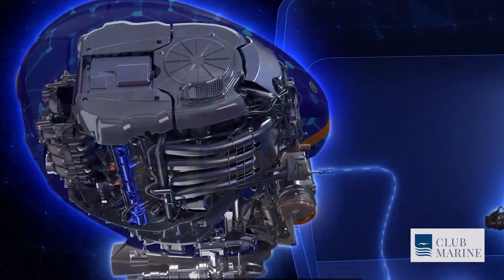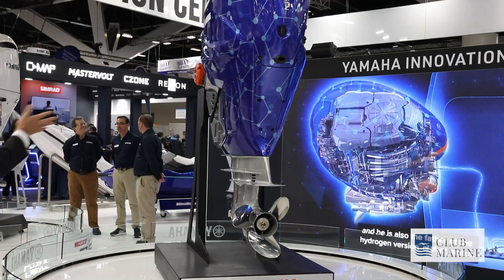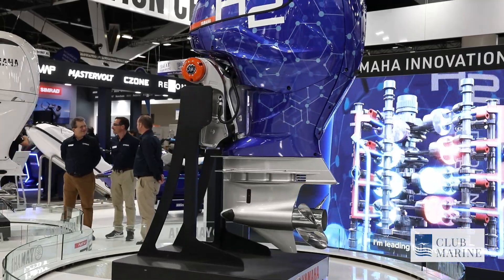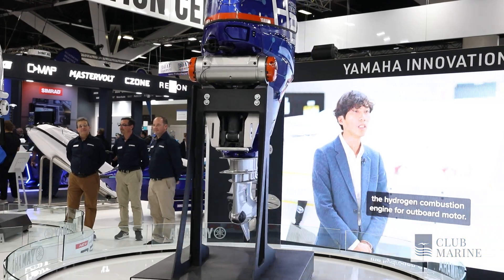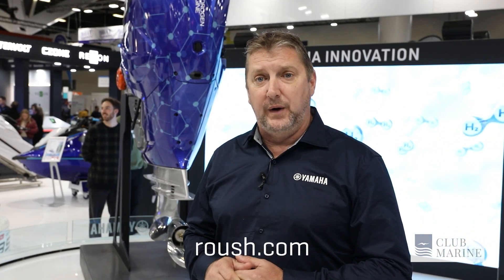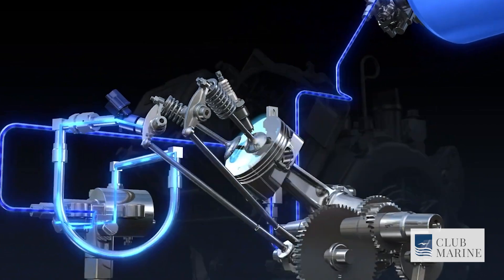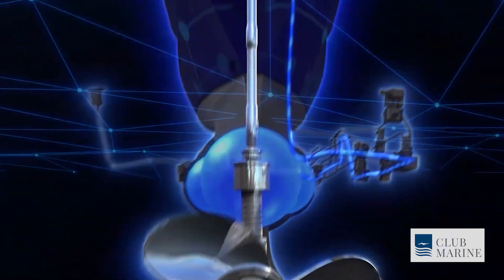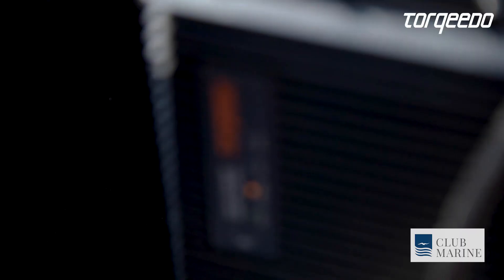Yamaha Hydrogen Outboard Prototype | Club Marine TV First Look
Yamaha is exploring hydrogen technology in its bold push to reduce carbon emissions. Though a long way from production, the outboard prototype was unveiled at Sydney International Boat Show ahead of water testing in late 2024.